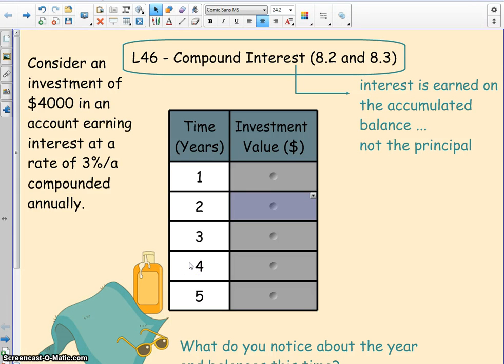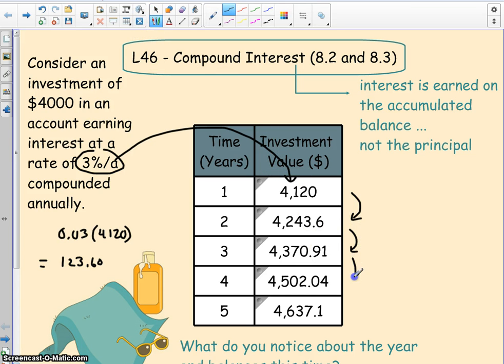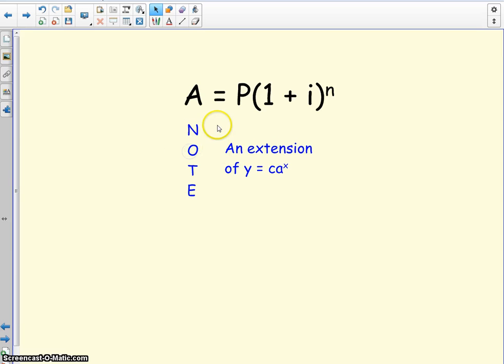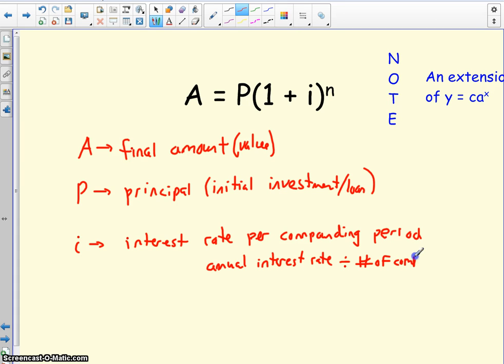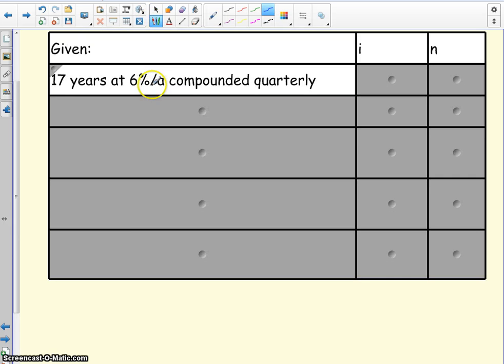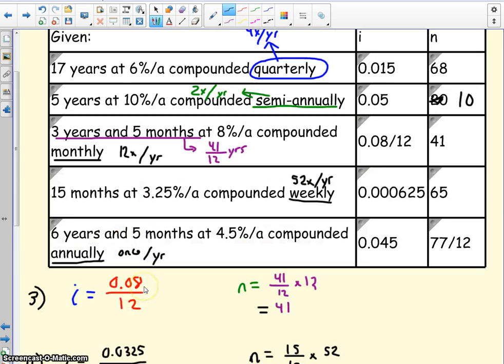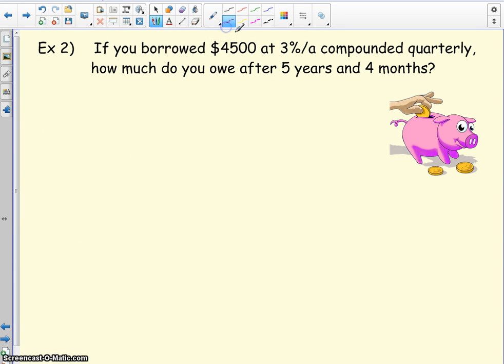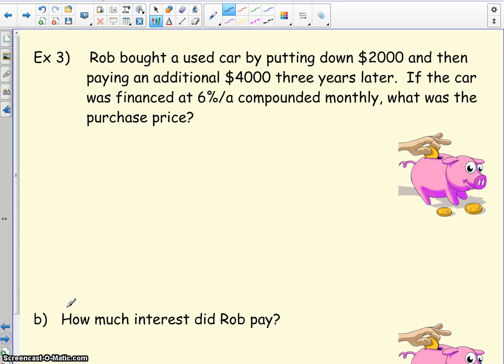3U - Lesson #46 - Compound Interest (Part 1)